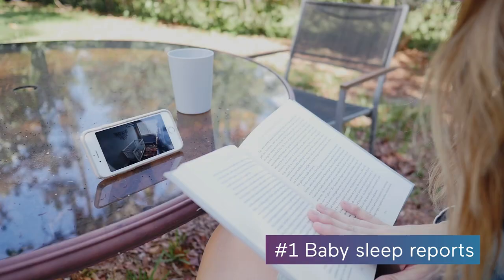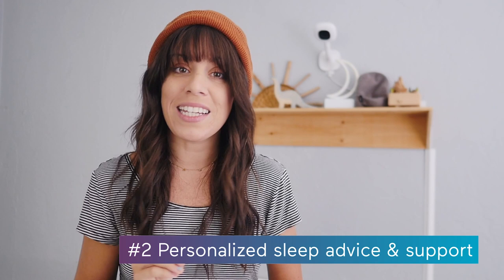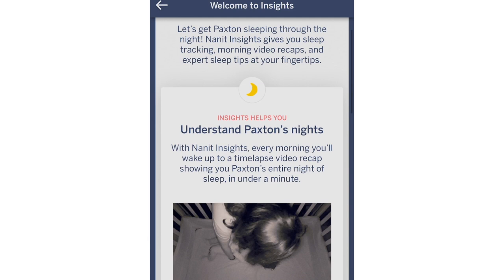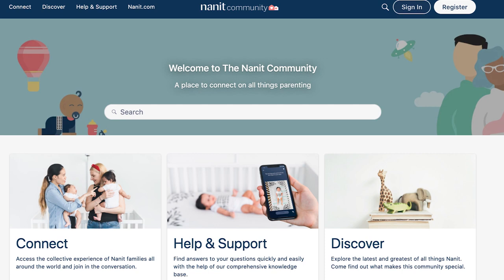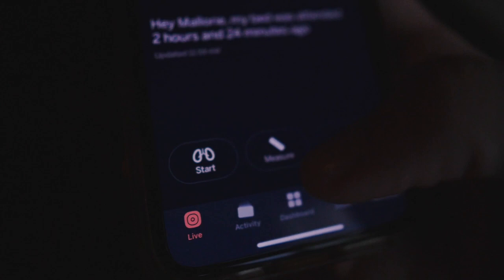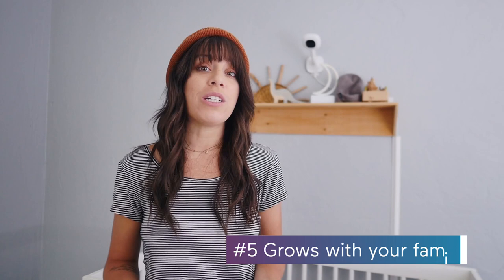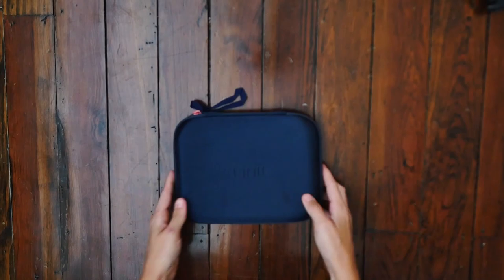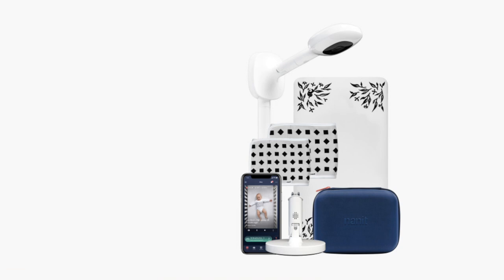Nanit Pro Smart Baby Monitor Review | Top 5 Features & Accessories - Babylist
Here are 5 things you should know before you get a Nanit Pro — a smart baby monitor with all kinds of features & accessories designed to track sleep, motion, vitals and growth.

Doing more research? Here's a “Best Baby Monitors of 2021” guide